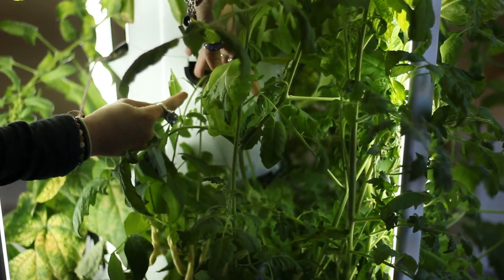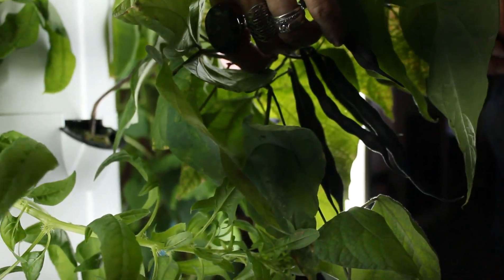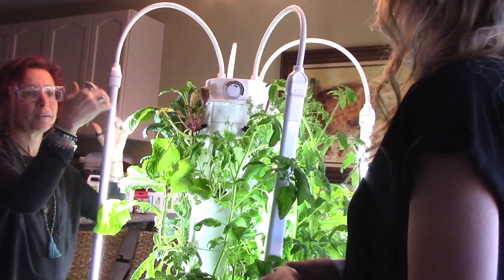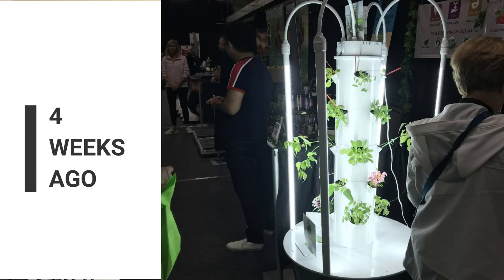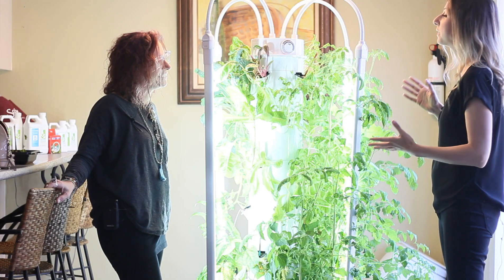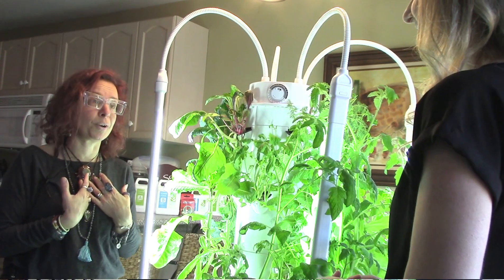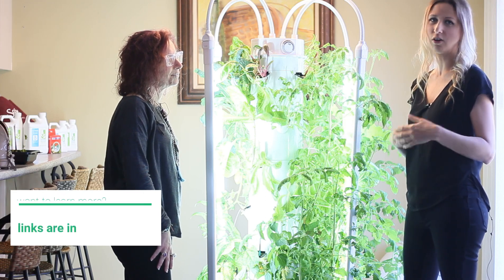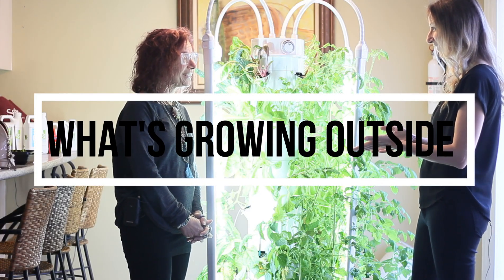Aeroponic Tower Garden – Indoor growing made easy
Food can grow indoors! Learn how the aeroponic tower garden works and what’s growing with this up close and personal tour of Prisca Learmann’s vertical aeroponic garden.

👫 Community:

Help inspire others. I’d love to share your story!

What’s the different between aeroponic vs hydroponic? Learn about the tower garden growing system and what Prisca is growing in her tower garden at home. This aeroponic tower garden by juice plus is an awesome option if you don’t have the ability to grow food outside. In this video you’ll learn how tower garden works and have the aeroponic tower system explained. If you want to learn about aeroponic technology, this video is a must watch.